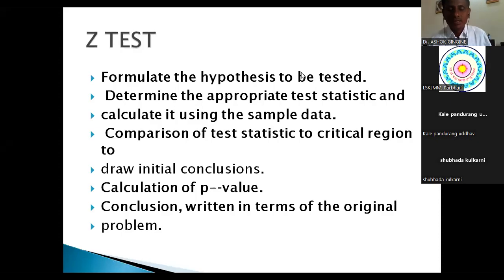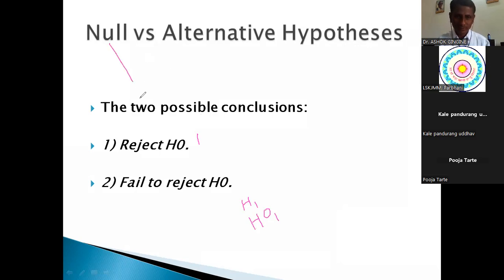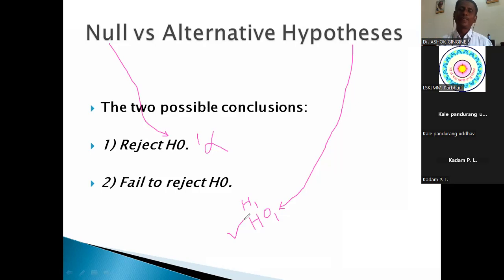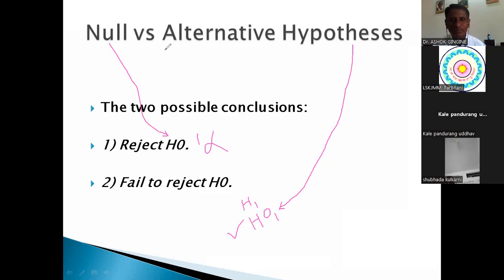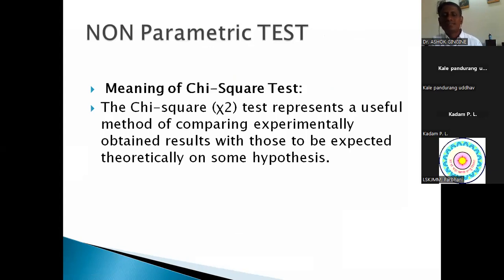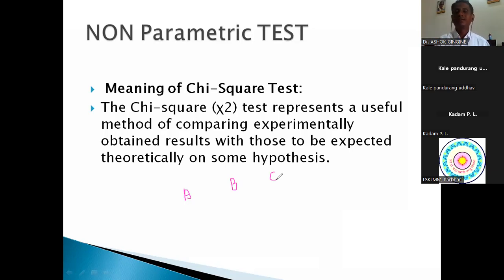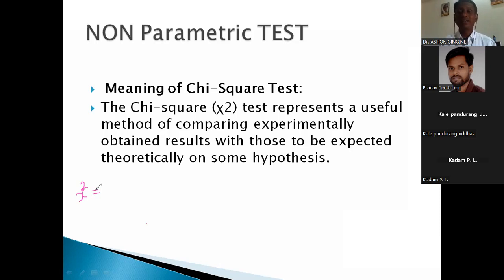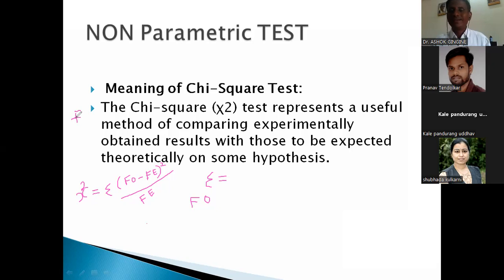Use of Z Test in Testing of Hypothesis PET EXAM.S.R.T.M.U.N. BY Dr. Ashok Gingine